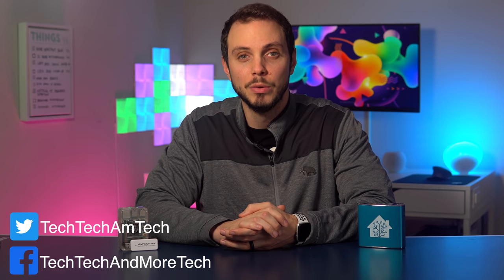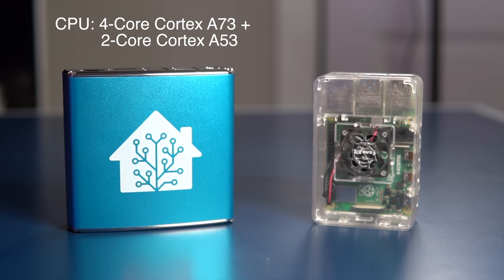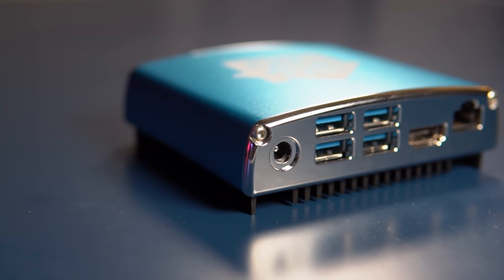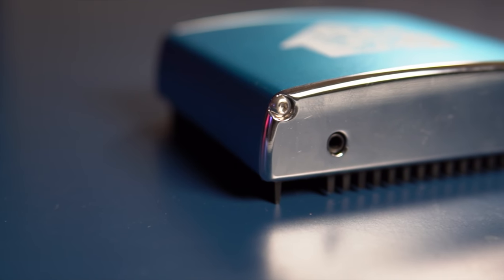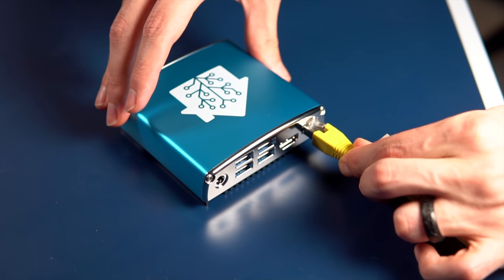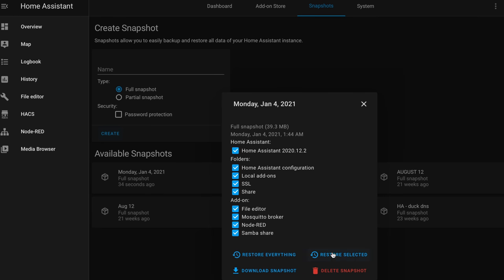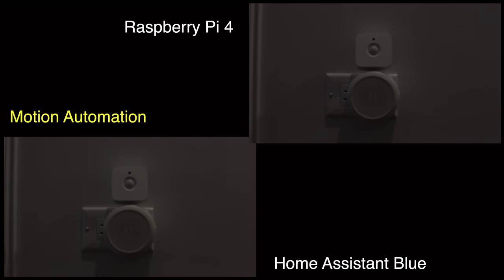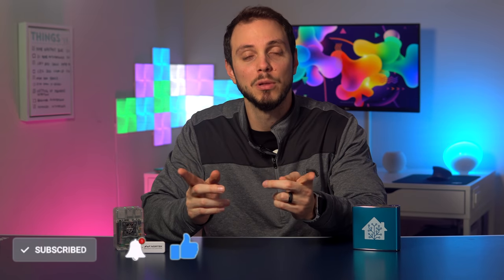Home Assistant Blue First Impressions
A few weeks ago Home Assistant hosted an online conference talking about the state of Home Assistant and future developments. They also unexpectedly announced Home Assistant Blue, which is a Home Assistant Hub.

Read on to find out if Home Assistant Blue is the best Smart Home Hub option for your Home Assistant setup.